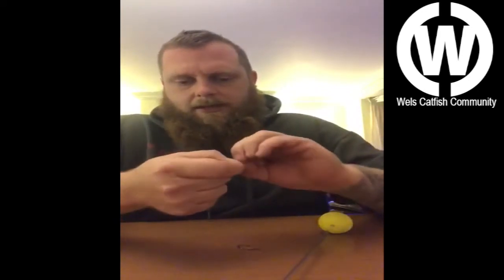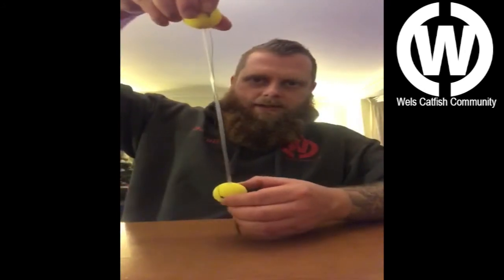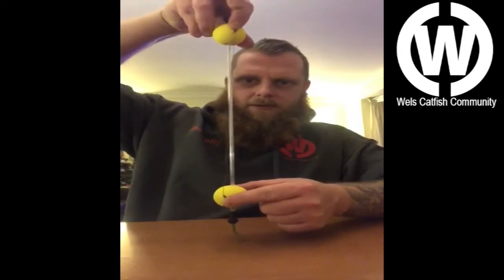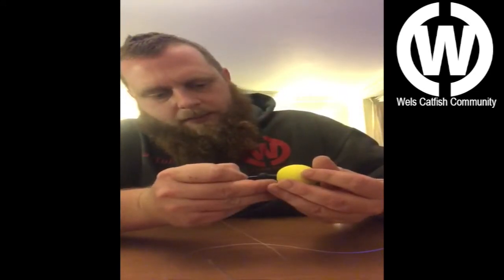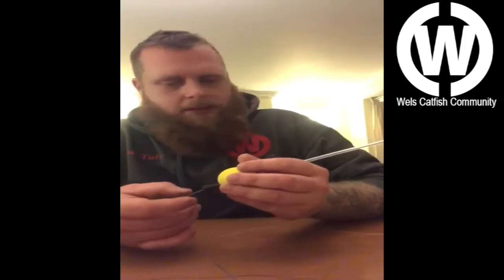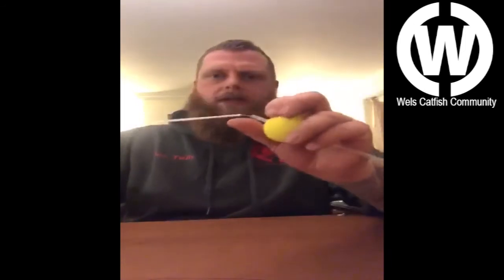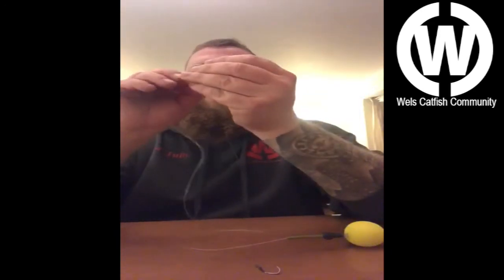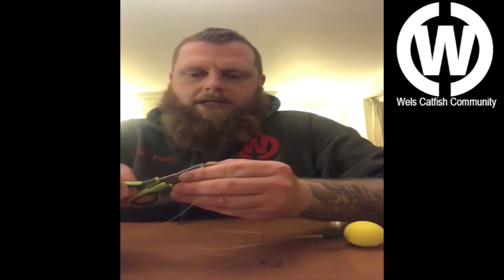Live Bait Rig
Dan Tully explains how to make a live bait rig for catfish fishing